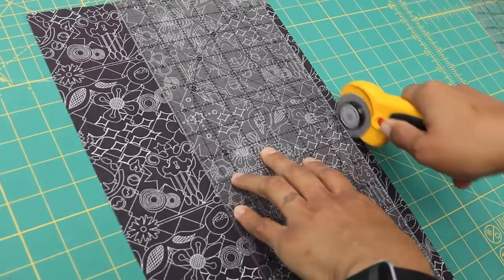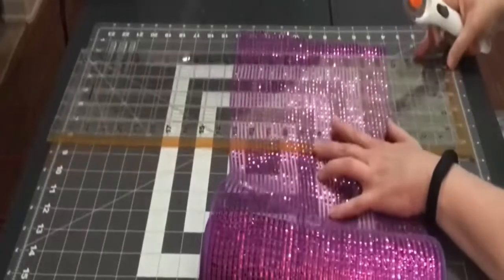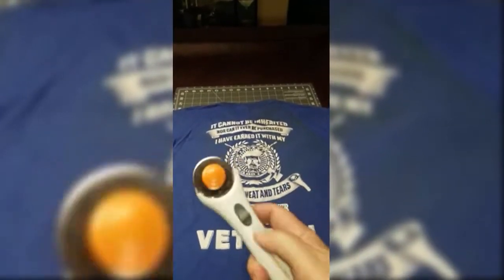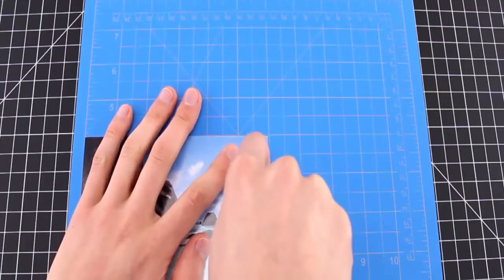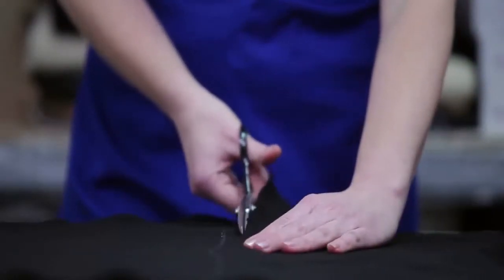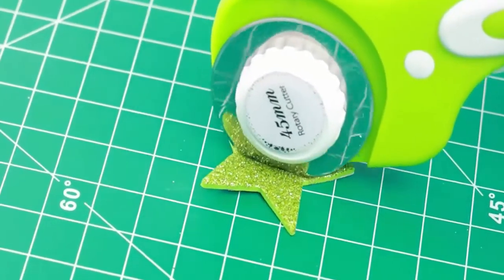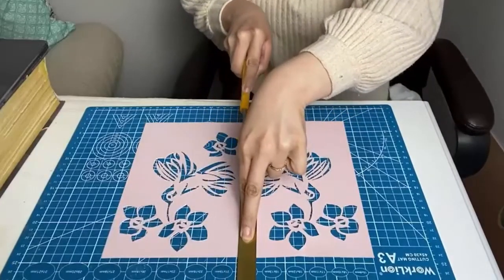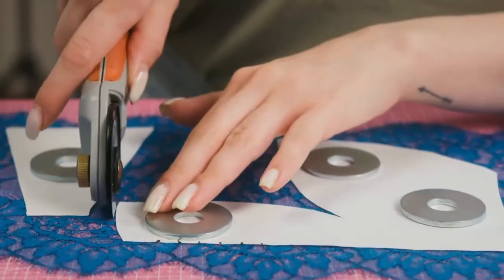Best Sewing Cutting Mat For A Continually Precise And Smooth Cutting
Best Sewing Cutting Mat